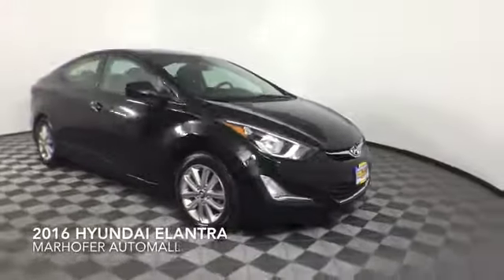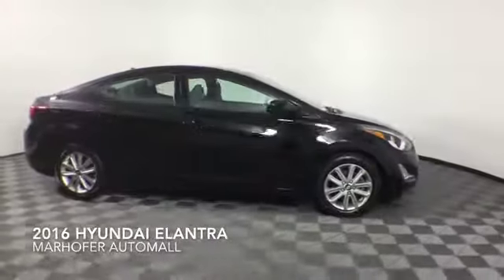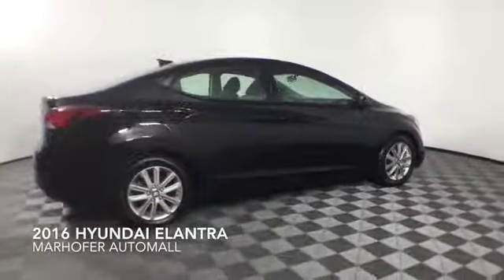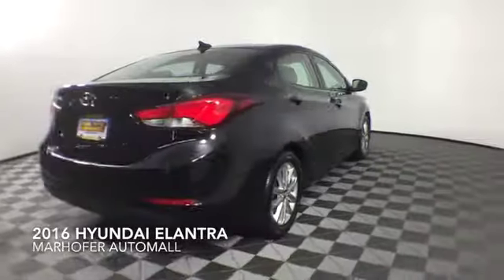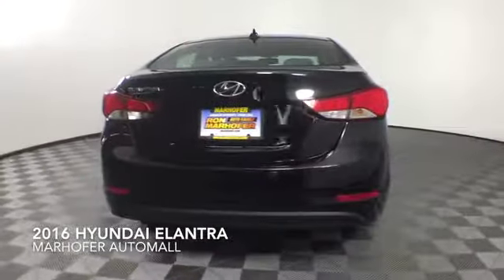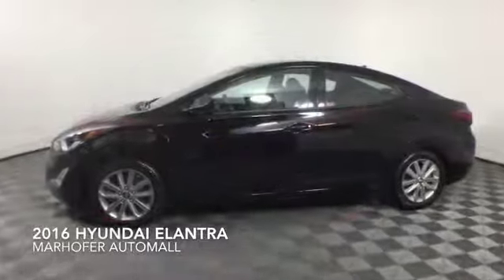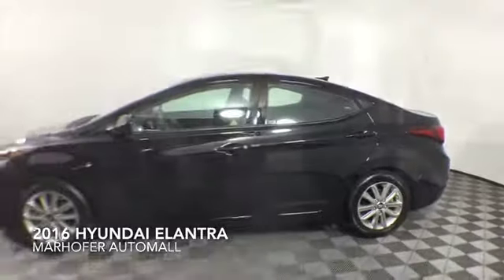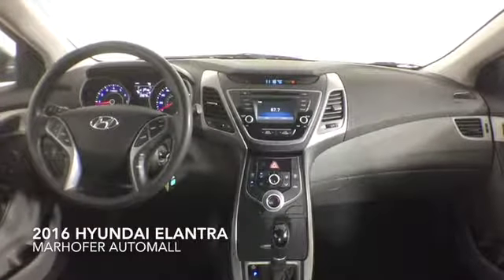2016 HYUNDAI ELANTRA JFPH2038